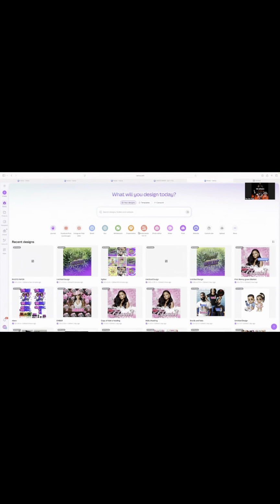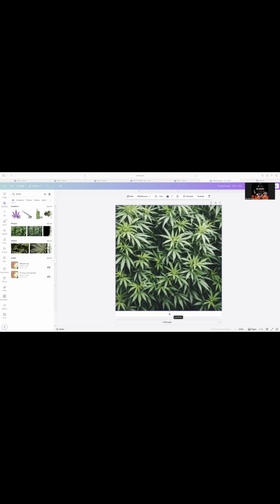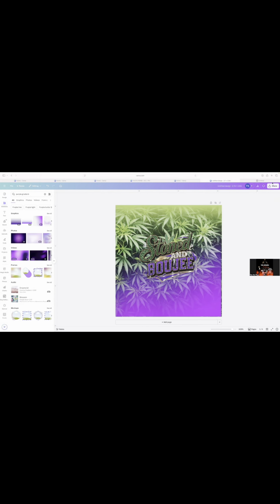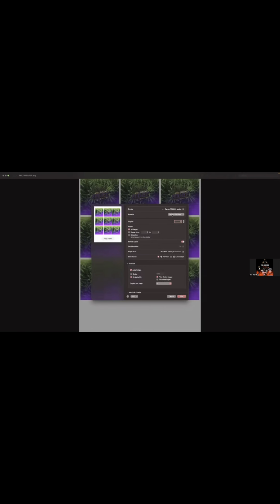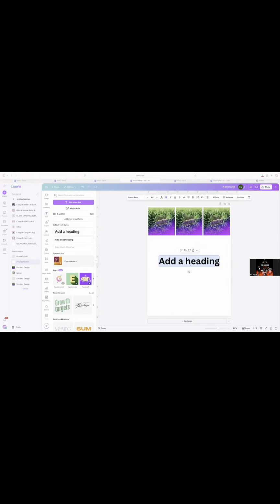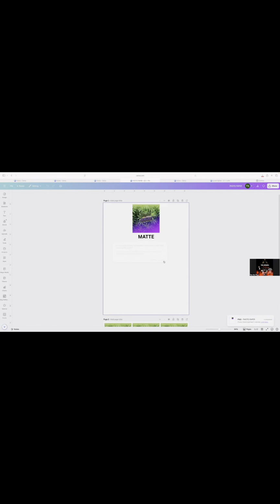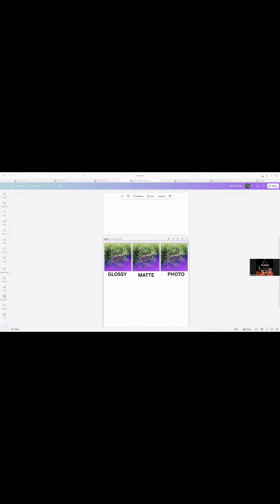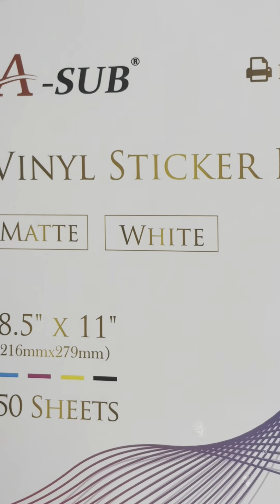Custom Lighters DIY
Holographic Laminate

Paper:

A-SUB Premium Printable Vinyl...

Canon Pixma tr8620a